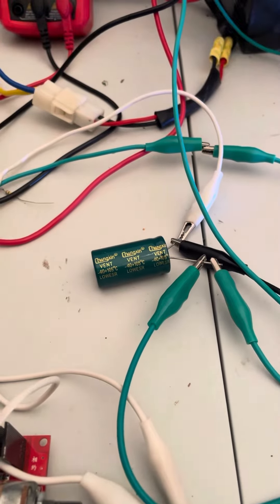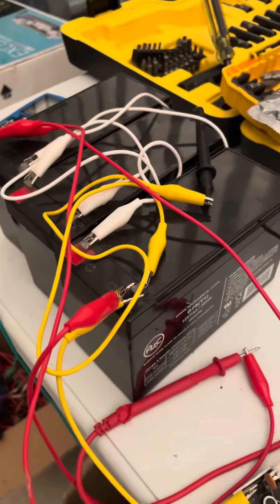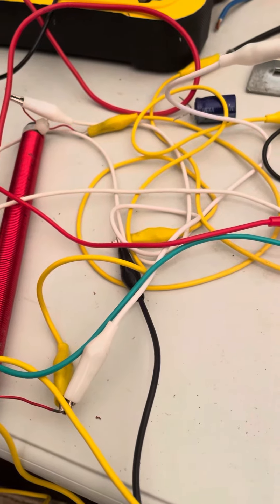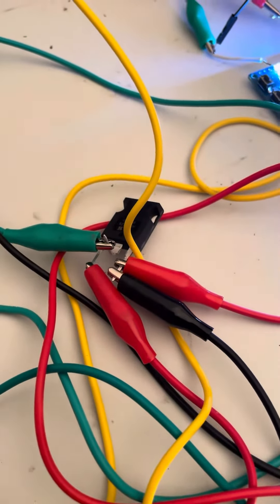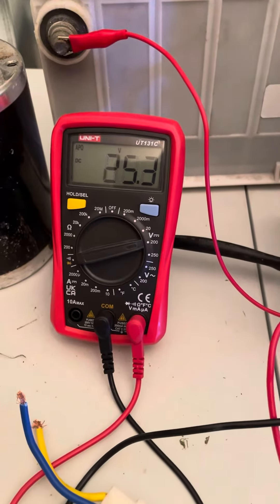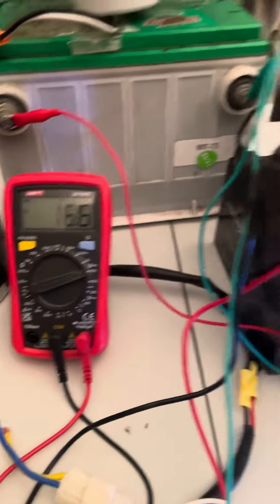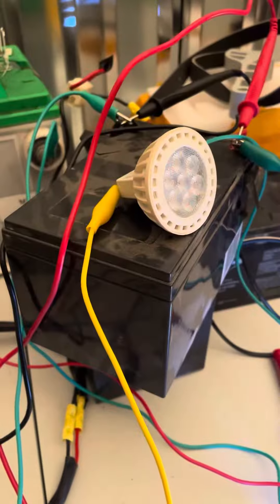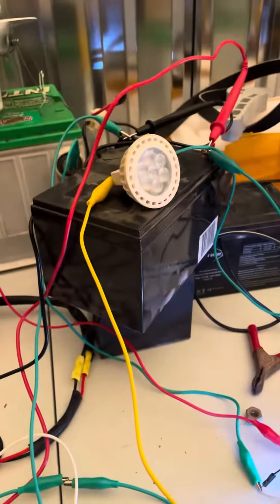High Voltage cap dump circuit